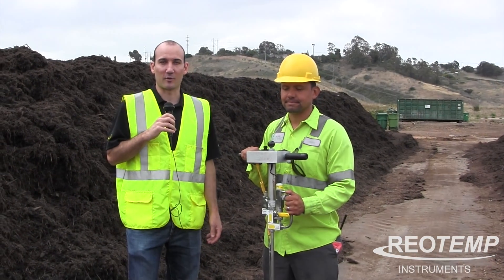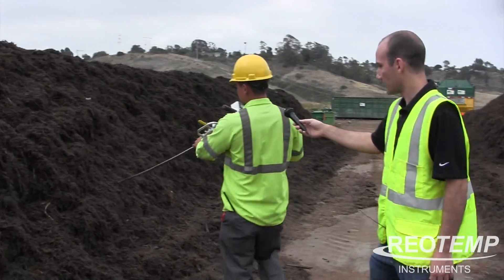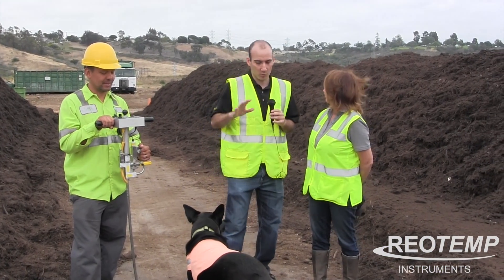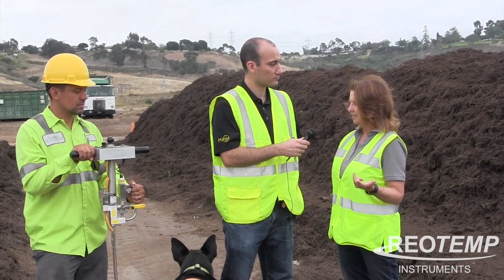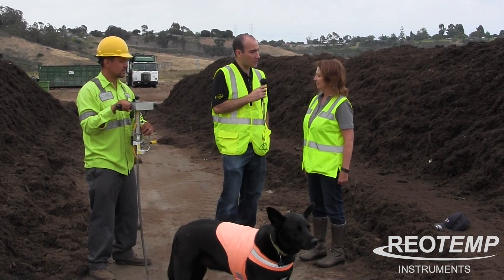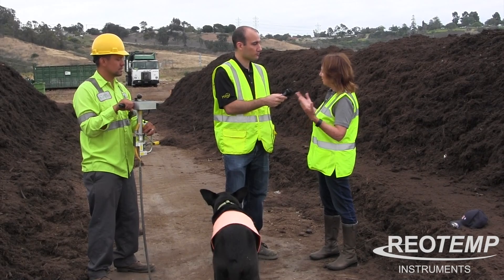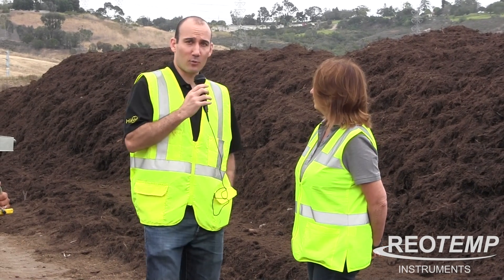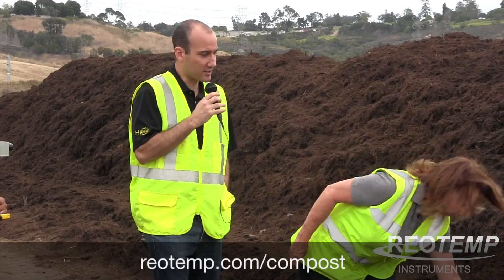REOTEMP OxyTemp the Oxygen and Temperature Probe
Nathan explains the REOTEMP OxyTemp and interviews Mary Matava about how her facility, Agri Service has found the Oxytemp indispensable in their industrial compost operation.